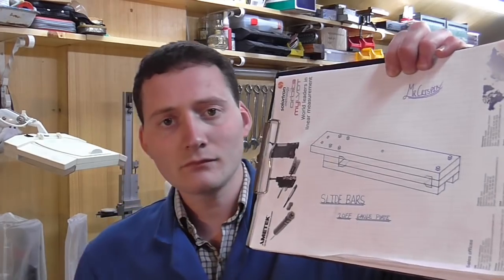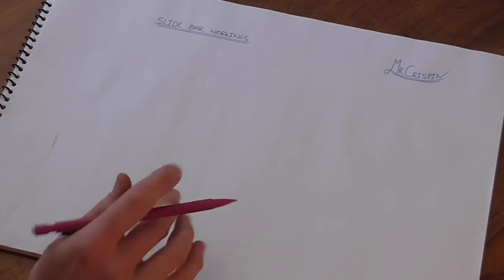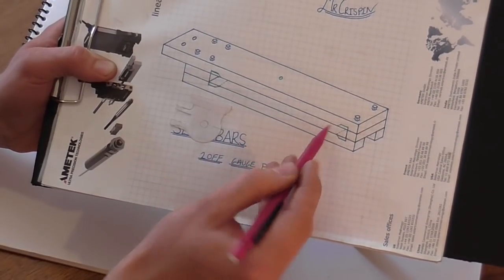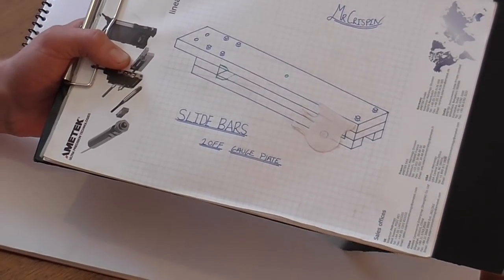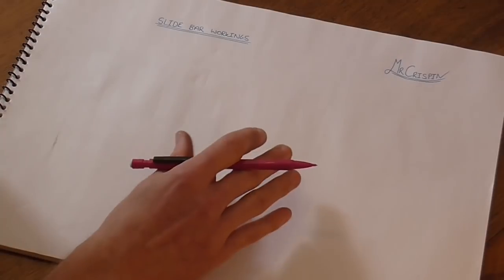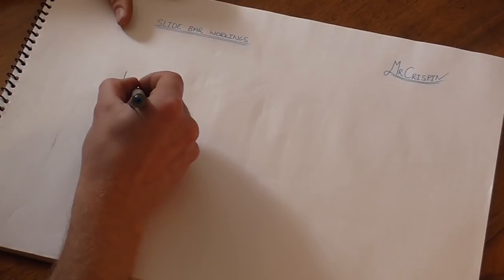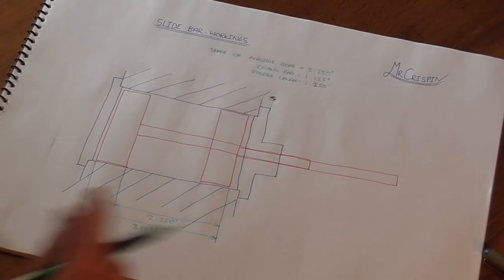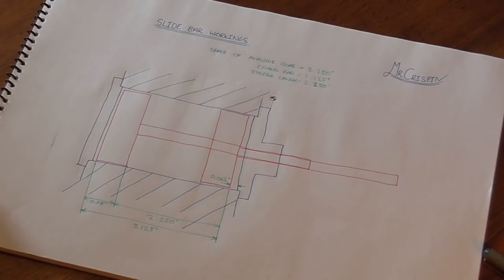Cylinder Block Musings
This explanation video is designed to show both an overview of the cylinder block assembly and illustrate the process I used to calculate the cross head running positions